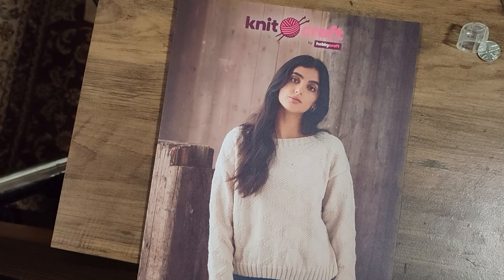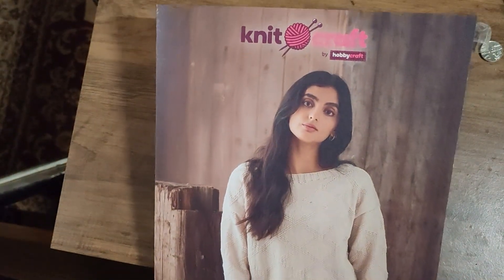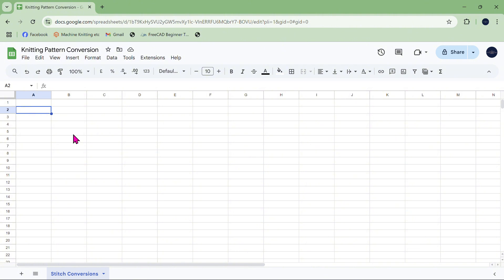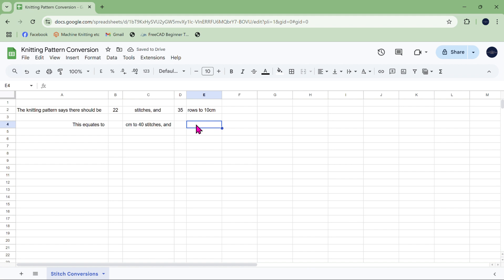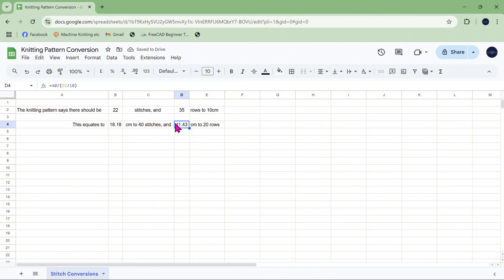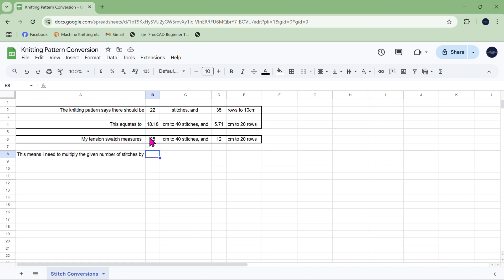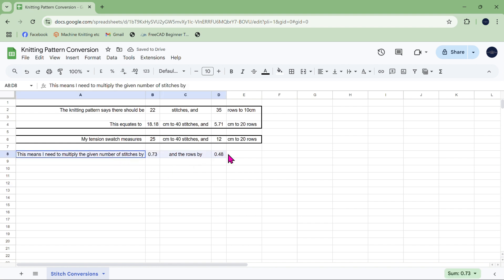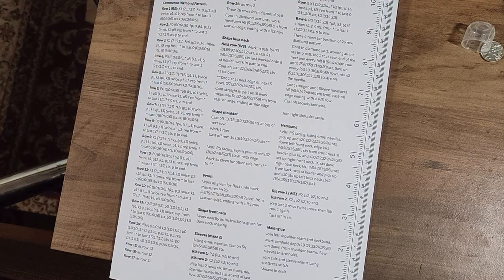How to Convert Hand Knitting Patterns to Knitting Machines Part 1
In this short series, I am going to show you how to convert hand knitting patterns - of anything, with any weight of yarn - to any gauge or style of knitting machine, through the use of a simple spreadsheet and some basic maths.
The advantage of knowing how to do it yourself over using online calculators is that you can adapt any pattern of any garment to any machine and any yarn. It's a skill which is well worth learning, especially if you are starting to find the 1990s machine knitting patterns a bit dated!